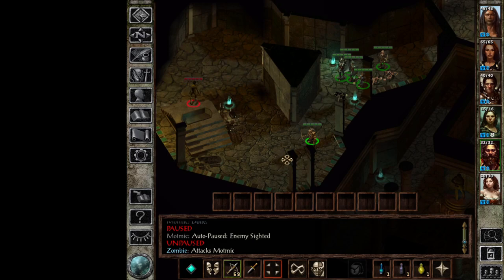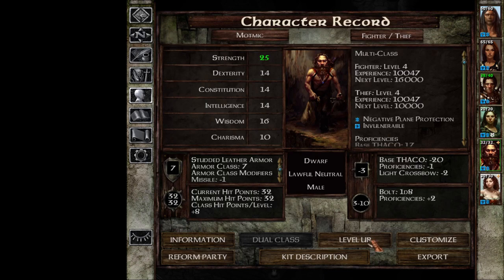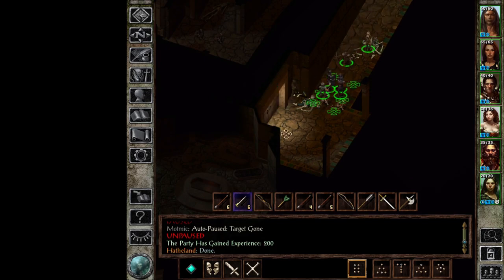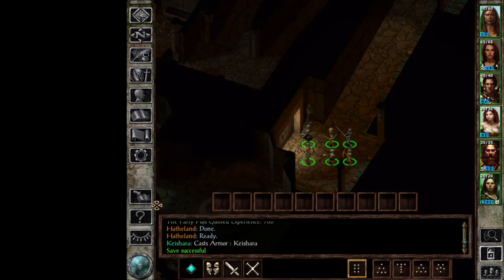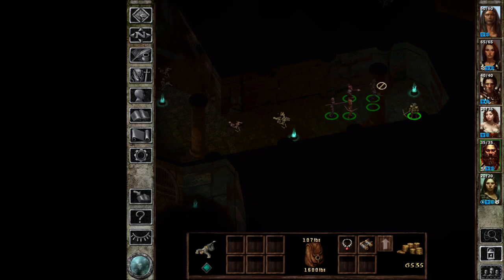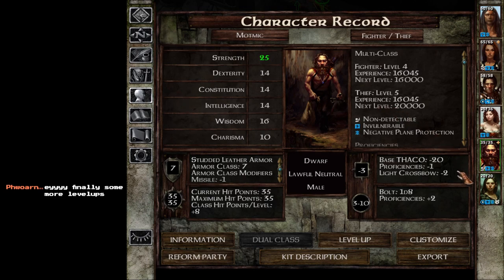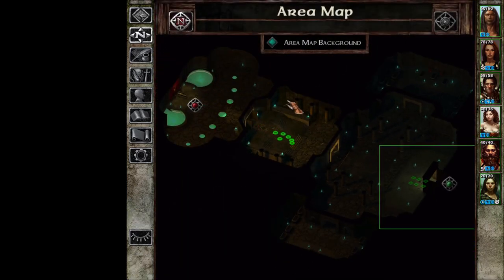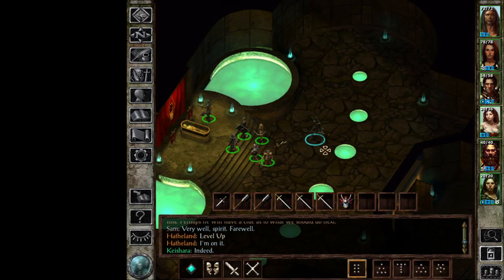Featuring Tony Jay - Icewind Dale #4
The party ventures into Kresselack's tomb, only to find that not all is as it seems—and that there is more than one evil force in play!

☆ About my Let's Play:
As a lifelong Dungeons & Dragons nerd, Icewind Dale (as all Black Isle games made on the Infinity Engine) is near and dear to my heart. I'm glad to experience the adventure once again with y'all, and with a party that includes: Hatheland the goblin-hating ranger; Astrid the brash shieldmaiden; Sam the rowdy cleric of Yondalla; the mysterious wizard Keishara; brooding Motmic, trap specialist; and Sana, the barmaid-turned-bard. Together, they (and we) will face numerous challenges in a quest to save the frozen north!

☆ Genre/Features:
Party-based character creation
Built on the legendary 2D-isometric Infinity Engine
Multilevel roleplaying
Set in the famous D&D: Forgotten Realms universe